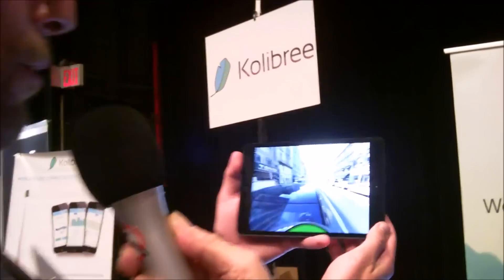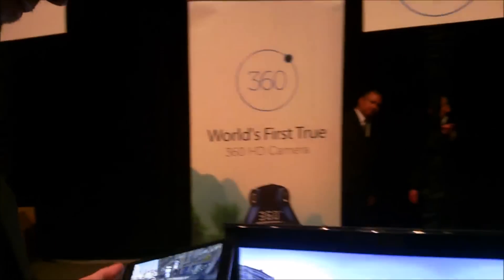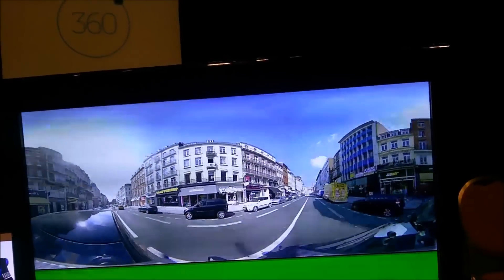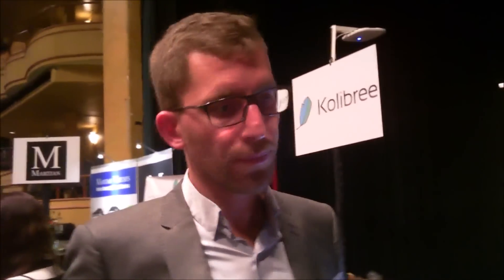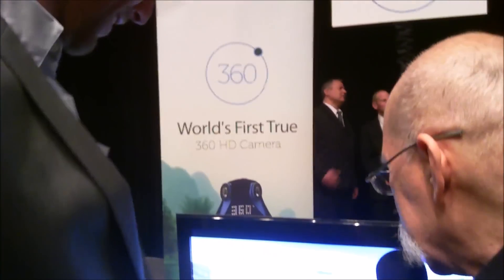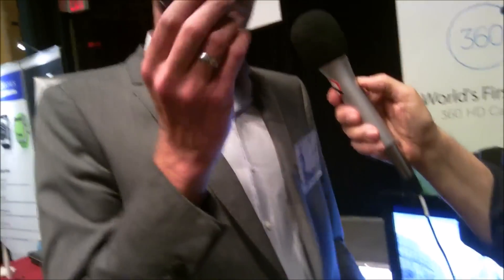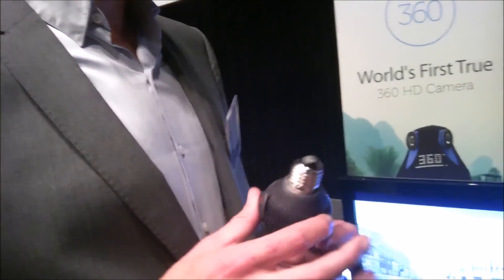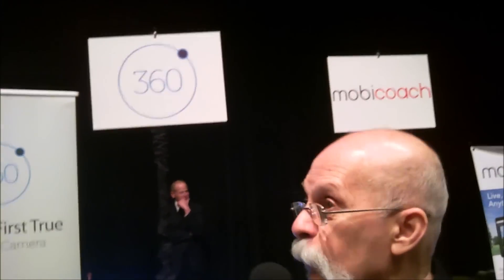A preview look at the 360HD Camera.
Launching later in May, 2014, this is a 1st look at a three HD camera, three microphone mini device that shoots video all around you. The video is stitched inside the device and saved as MP4. The can used with Android or iOS powered devices. When it launches on Kickstarter, you should be able to get one for $299. That's the plan they told me.